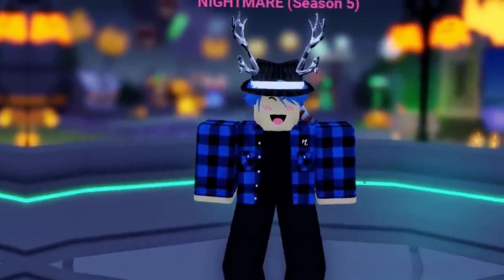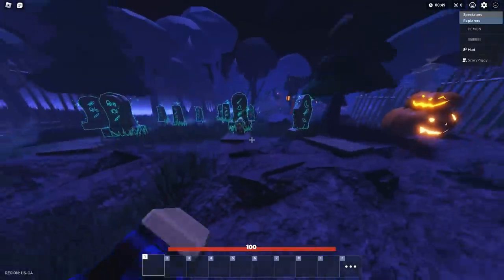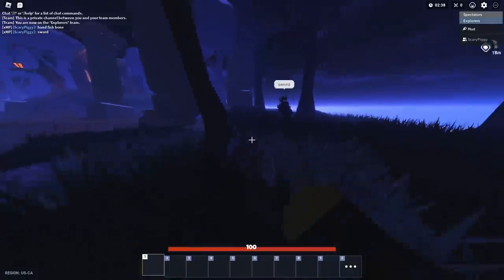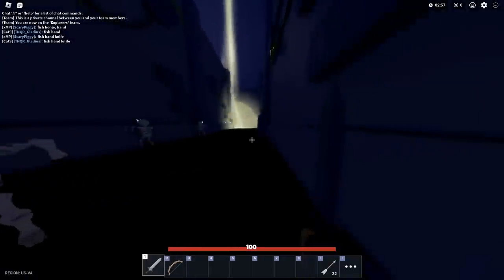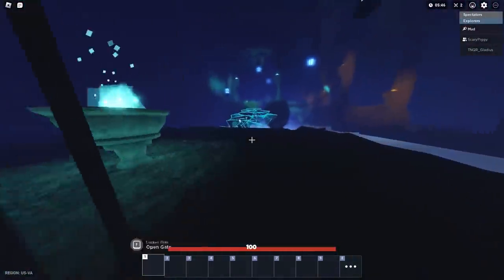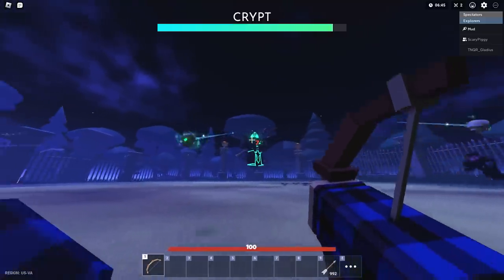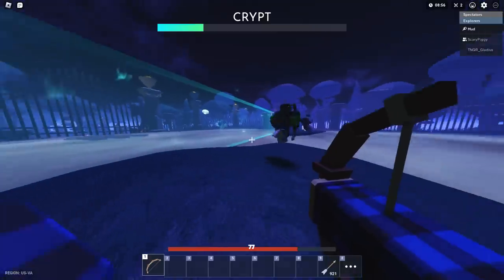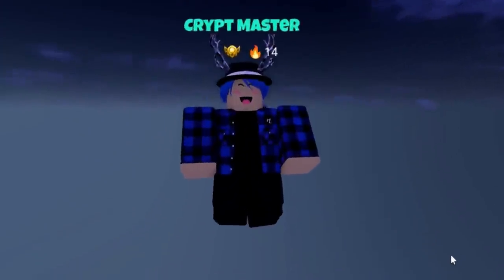*BEST* WAY TO BEAT CRYPTS TRIALS (FULL TUTORIAL Roblox Bedwars)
Time Stamps

0:00 - 0:29 Intro
0:29 - 1:00 Before you start
1:00 - 3:03 Section 1
3:03 - 4:45 Section 2 Both Parts
4:45 - 6:28 Section 3 All Three Parts
6:28 - 9:26 Boss Battle
9:26 - 9:46 Item showcase and outro